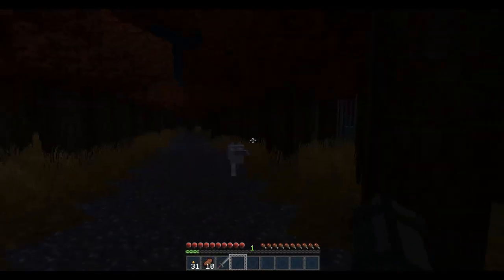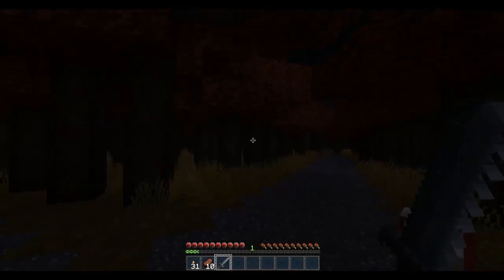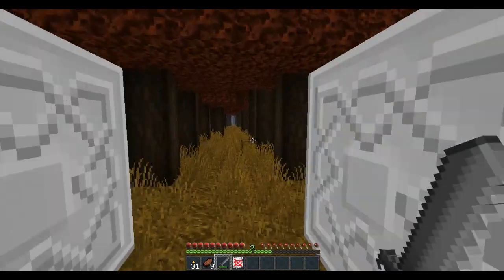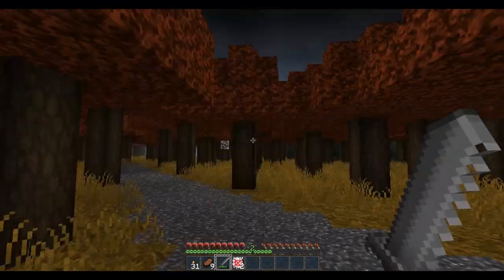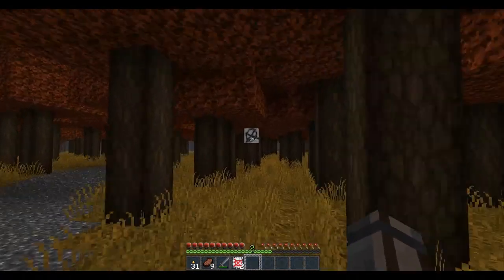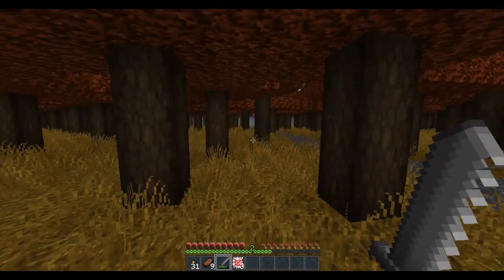FrightNight: Slender Man [Minecraft] Part 1 - SHAT BRICKS MAN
*PART 2 IS UPLOADED AND GAMEPLAY OF SLENDER * CHECK IT OUT ZMBIES! :D

Have you ever heard about the Slender Man? Well I got the mod, and the map for Minecraft and yup. I'm scarred for life..WORST TIME OF MY LIFE I swear xDDD

Tags: Lets Play Scared Walthrough Slender Man Minecraft mod Shat Bricks Nightmare Scary Frightning Pewdiepie inspired Slender Man gameplay Minecraft